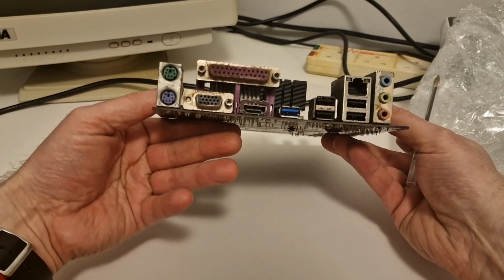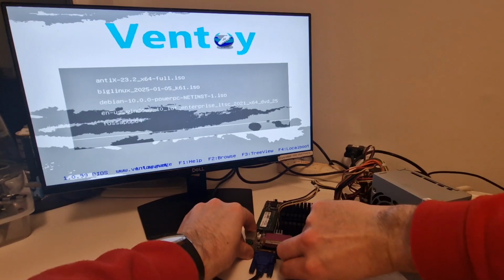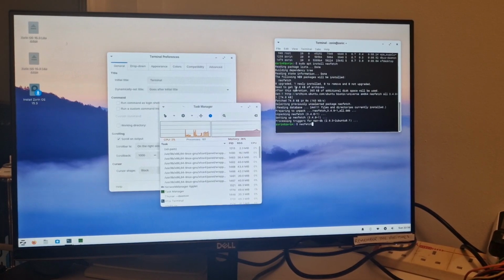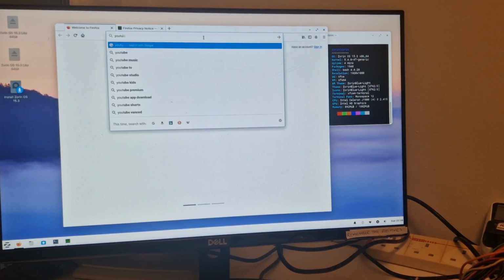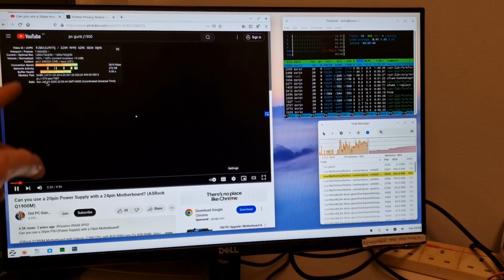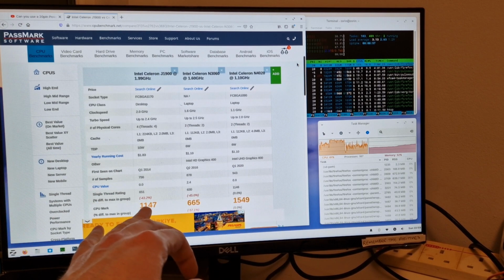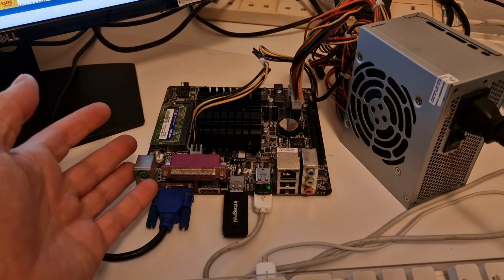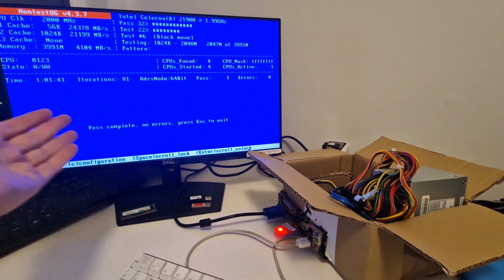4 cores 10W £15 - Mini-ITX board with Intel Celeron J1900 (and Zorin 15.3 Lite)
4 cores - 10W - £15 - Mini-ITX board with Intel Celeron J1900 (and Zorin 15.3 Lite). I bought a mini-itx board with an Intel Celeron J1900, a quad core CPU with 10W TDP, and it's passively cooled. But will it work?

Gigabyte GA-J1900N-D2PH Mini-ITX motherboard
Intel Celeron J1900 Quad core CPU
DDR3 laptop ram (2 slots)
2x SATA ports
PCI slot

Video recorded using:
Samsung Galaxy S22 Ultra

Some problems with Ventoy boot USB on this system...